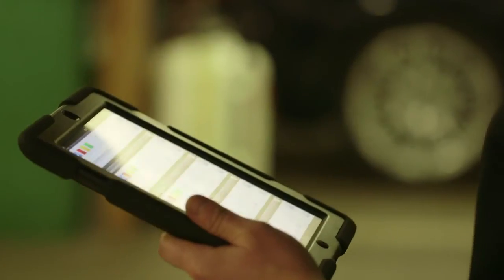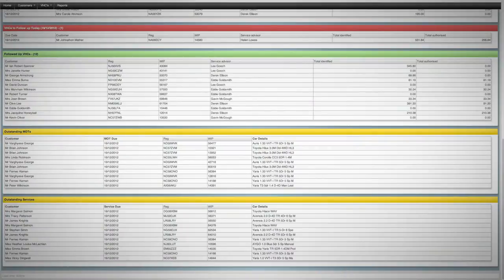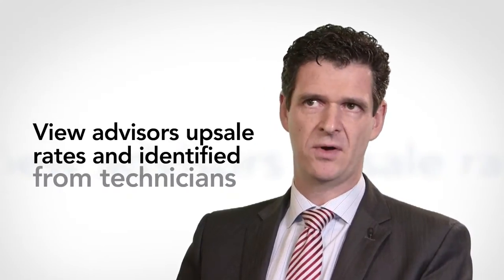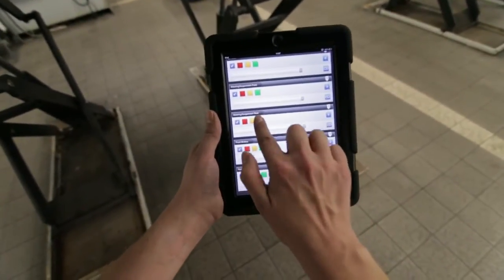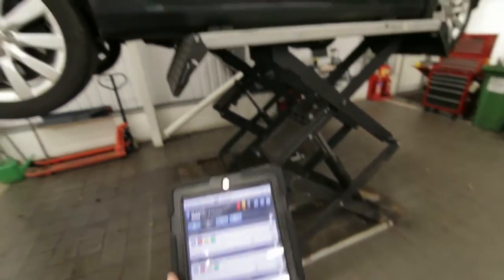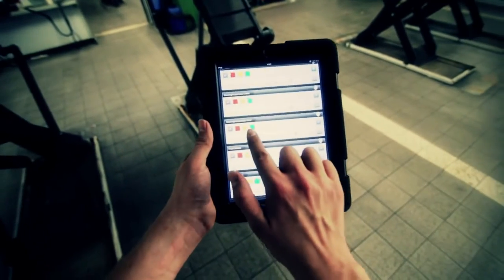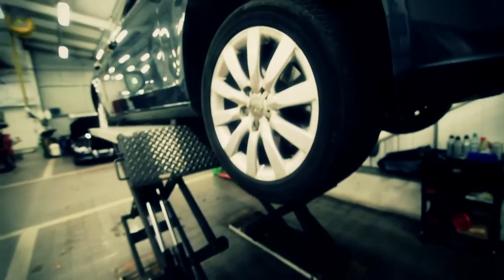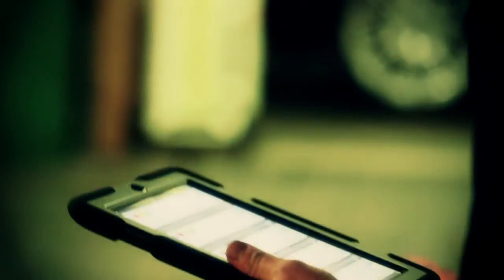Superservice Triage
Superservice Triage™ is a tablet-based, genuine Vehicle Health Check (VHC) system that builds service revenue and customer trust by engaging customers in the service quotation process.